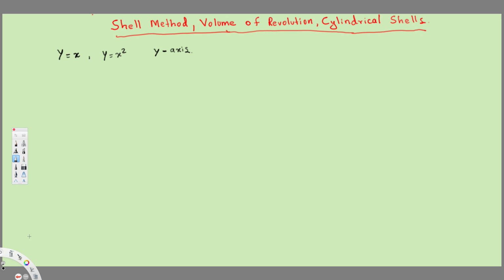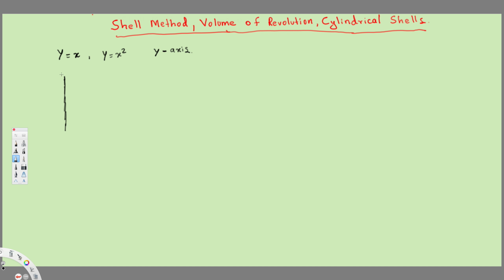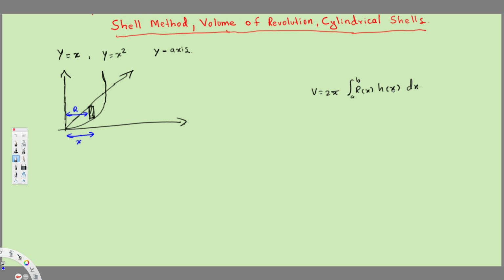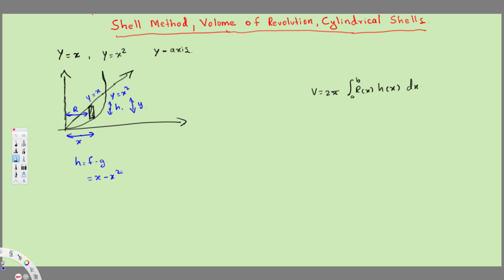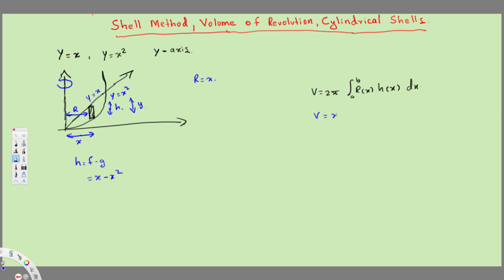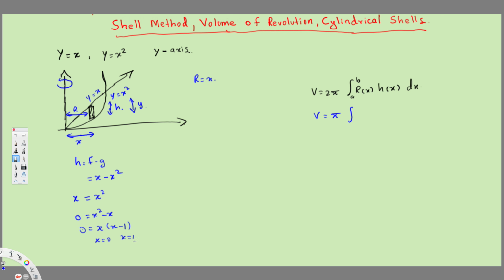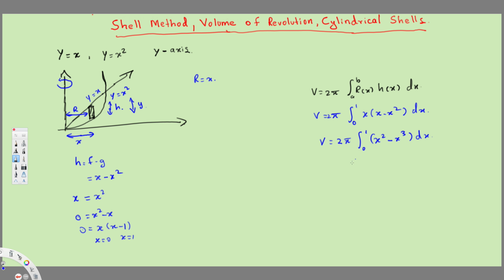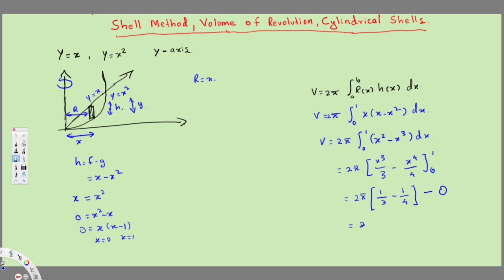Shell Method, Volume of Revolution, Cylindrical Shells - Example - 3 - Integral Calculus